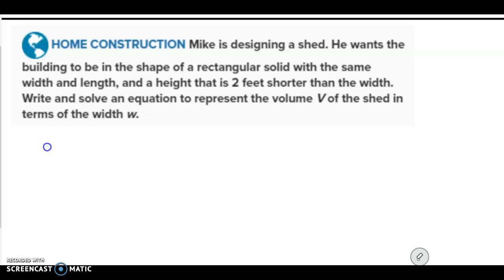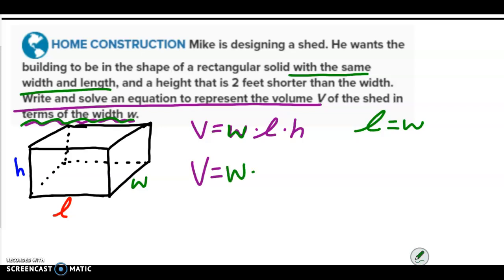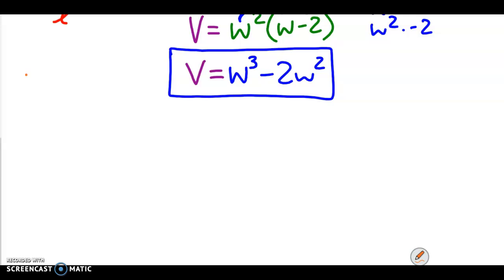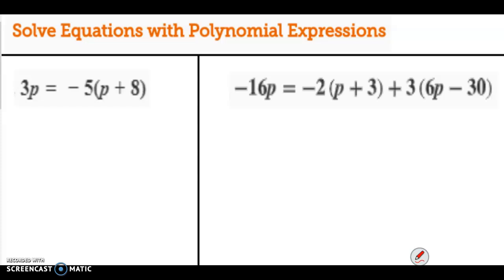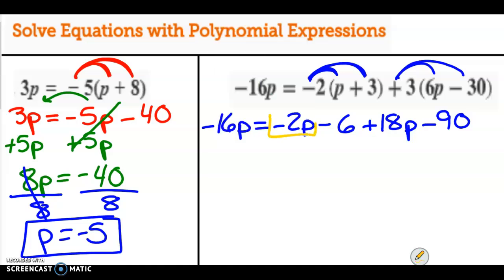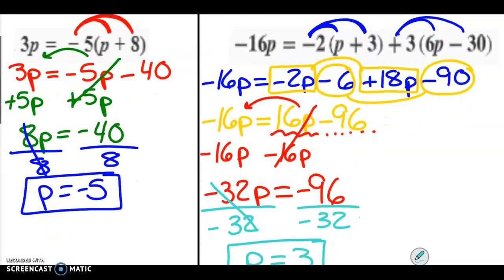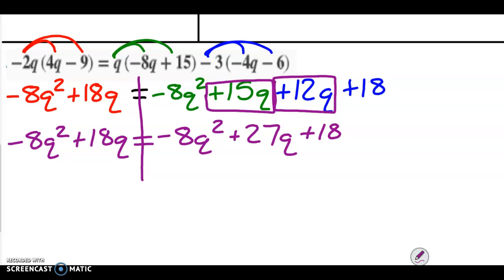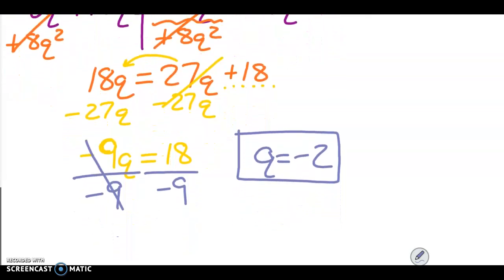Int Alg 10.2 Part 2